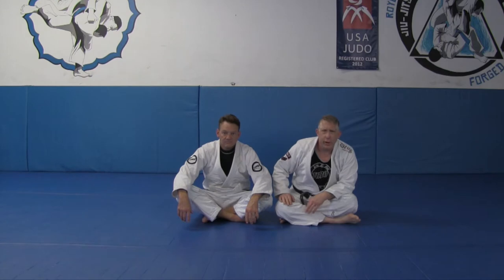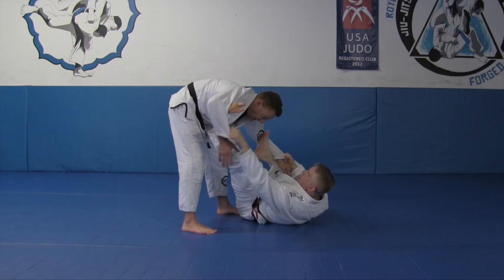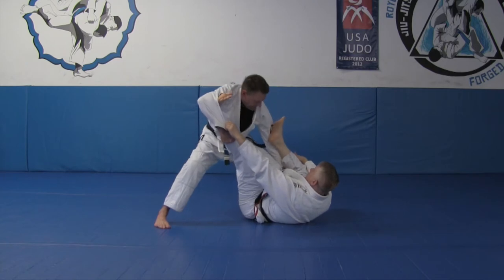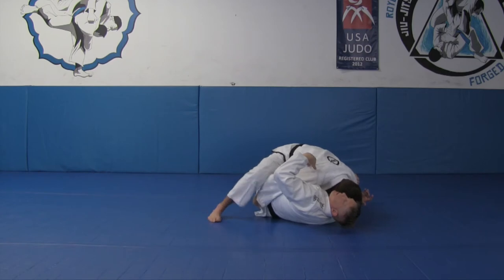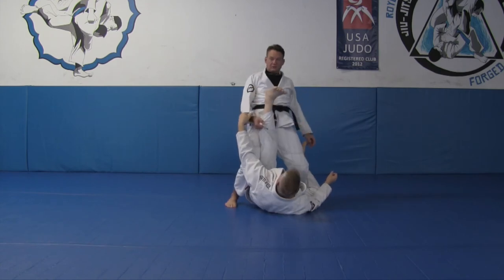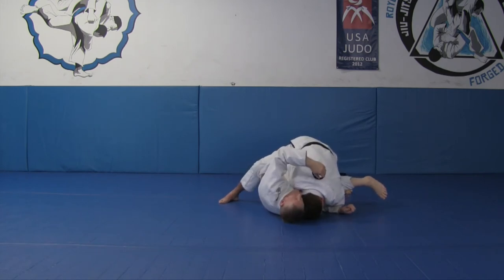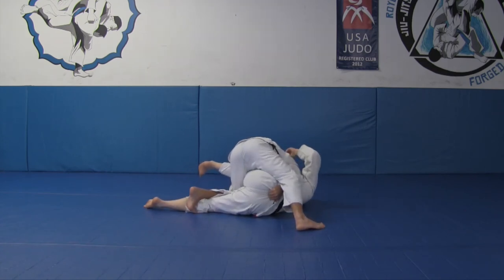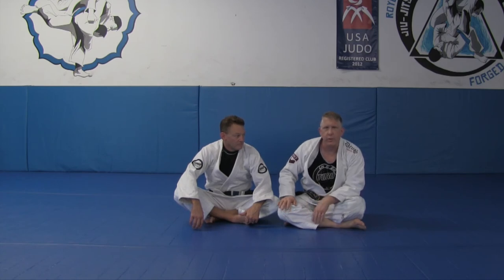How to Pass the Spider Guard (Jason Culbreth) | Passing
I visited Black Belt World Champion Jason Culbreth and asked him to show a fundamental way to pass the Spider Guard.